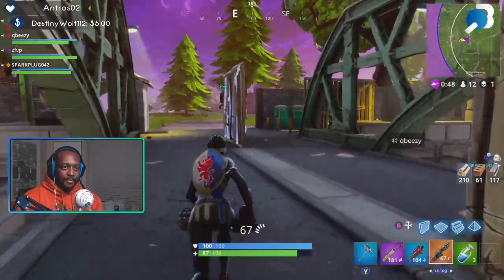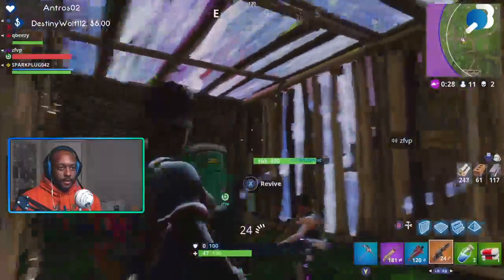How to Use New Minigun! (Fortnite BR)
Best ways to utilize the new mini gun in Fortnite Battle Royale!

Join the Chat!